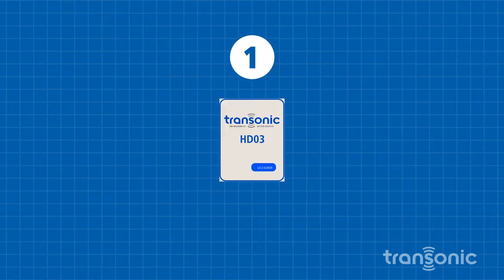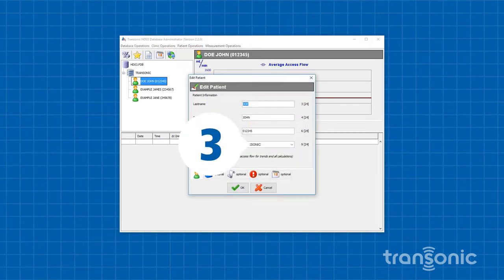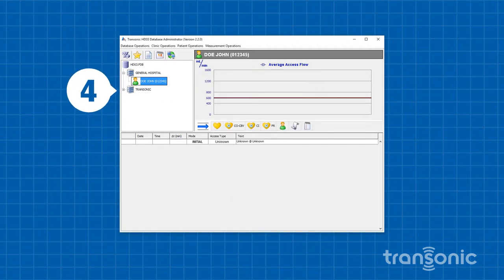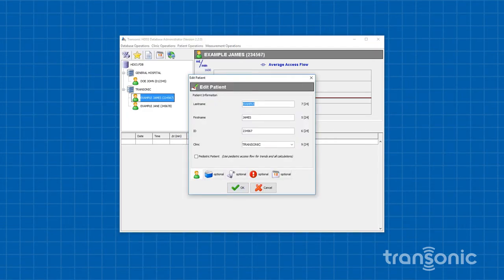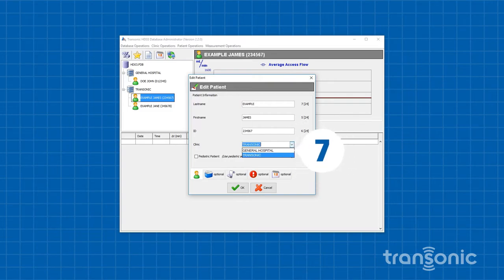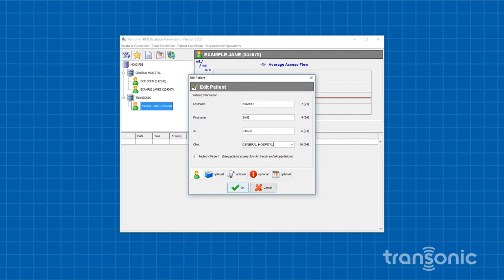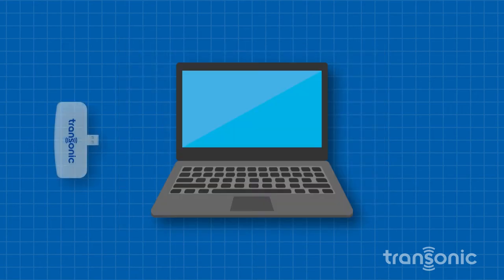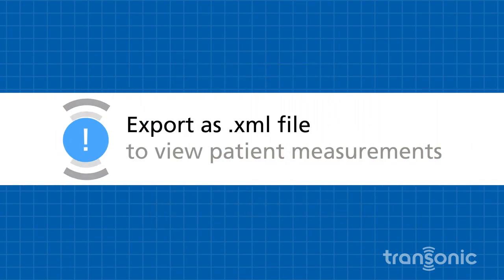HD03 FAQ - Scheduling Clinics